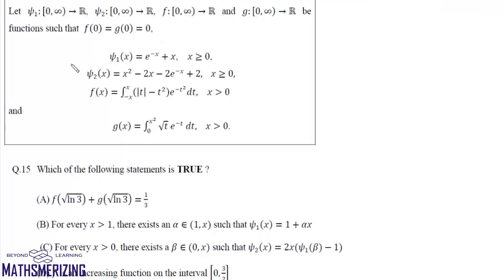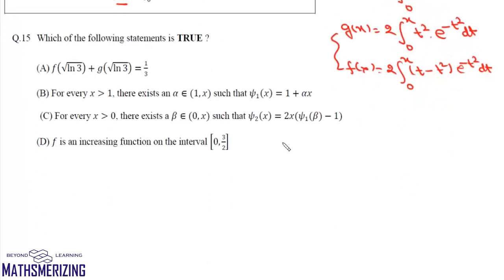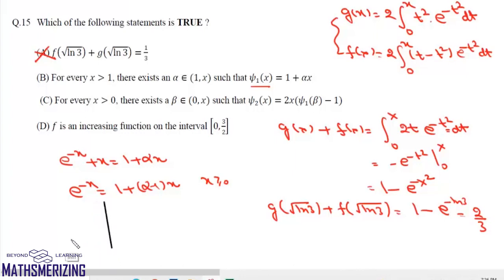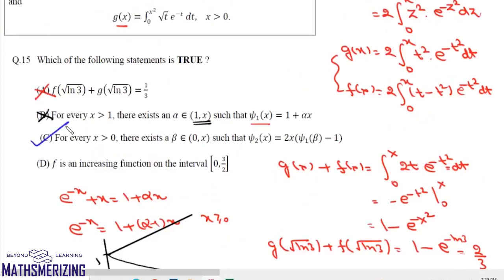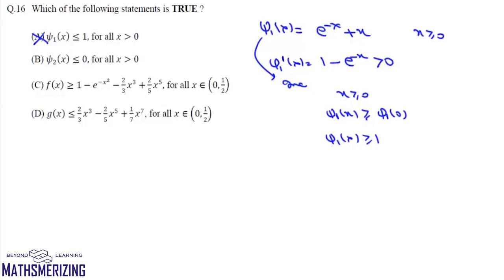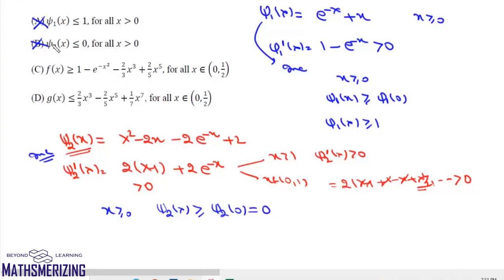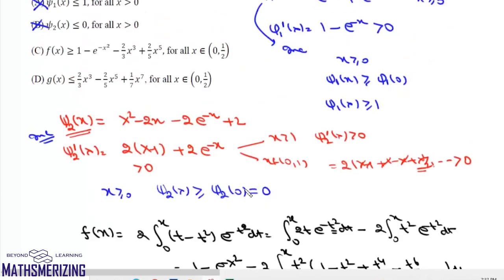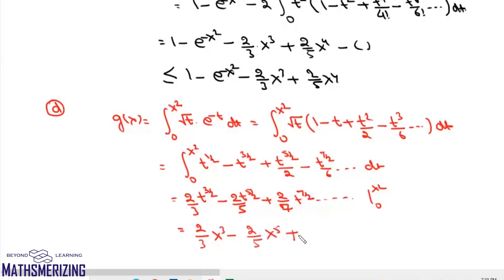Jee Advanced 2021 | Paper 2 | Q15-16 | Definite integrals & Application of derivatives